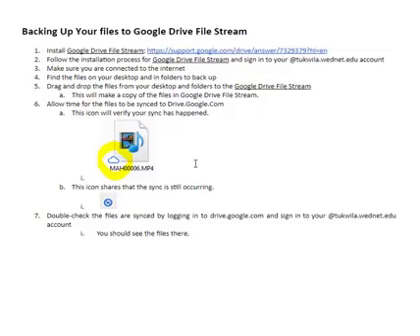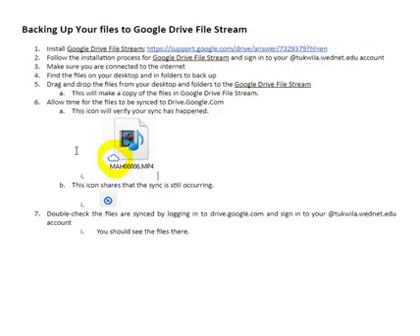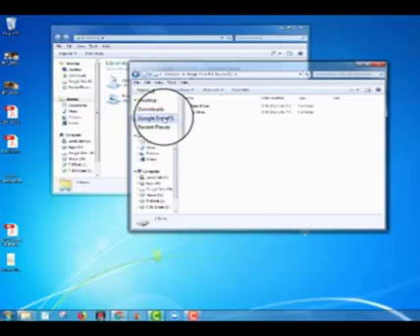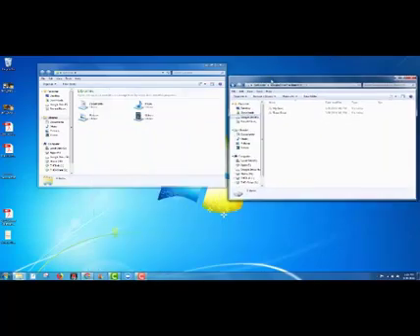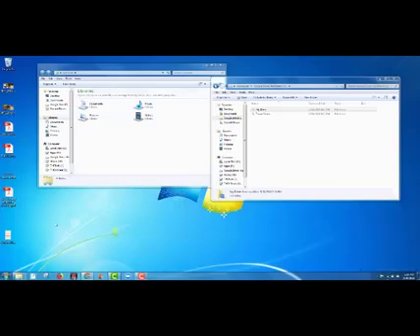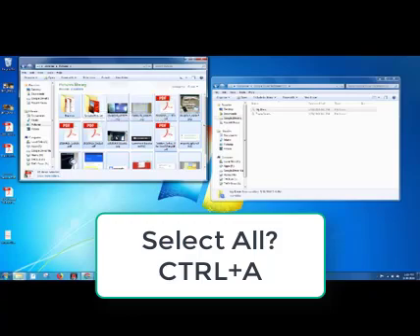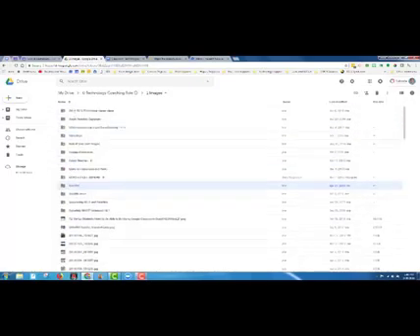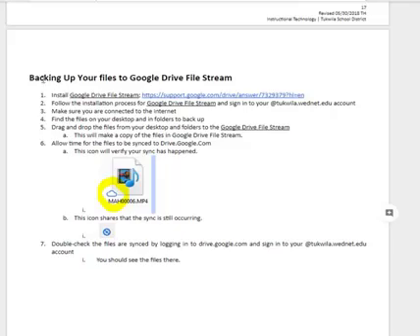Backing Up Files to Google Drive File Stream 2019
This is intended to support TSD staff with Backing Up Files to the Google Drive File Stream.